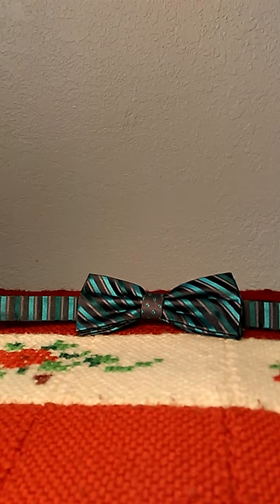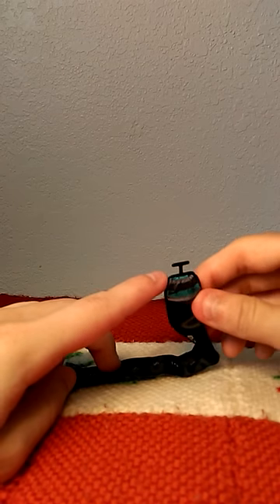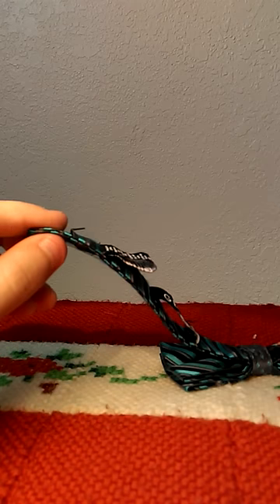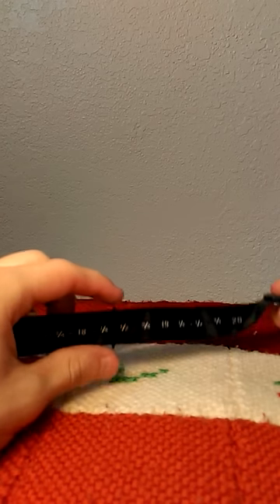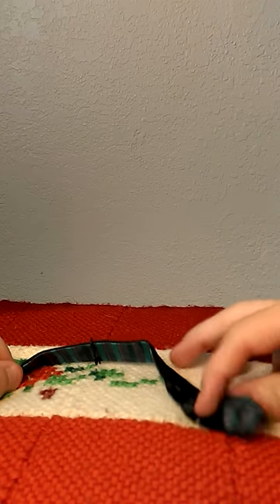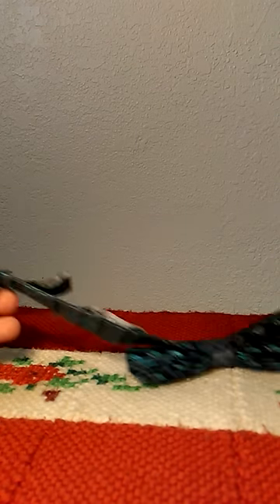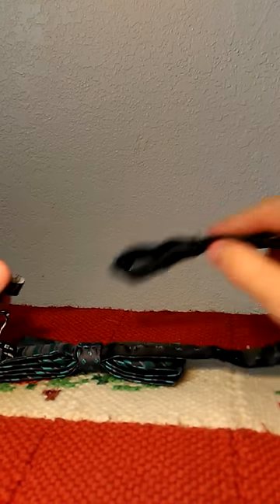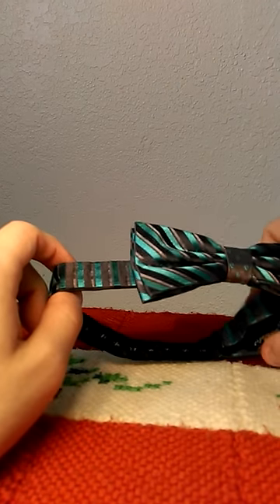How to put on a pre tied bow tie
The bow tie is a George bow tie. Sorry its vertical video.